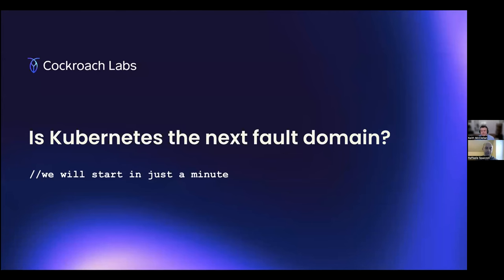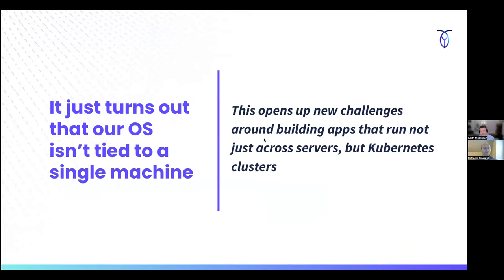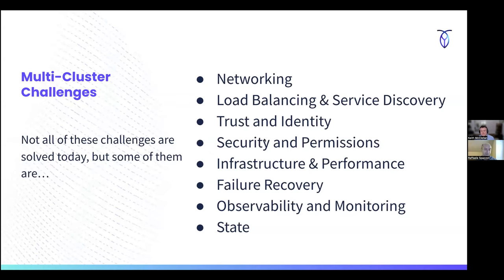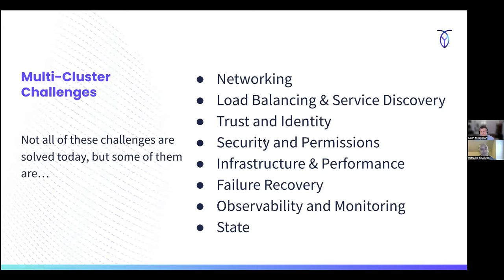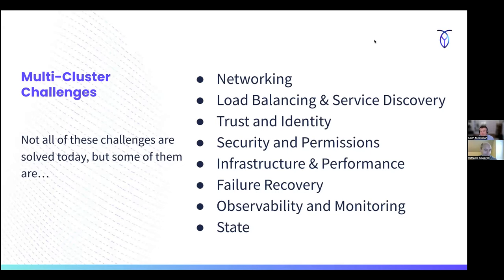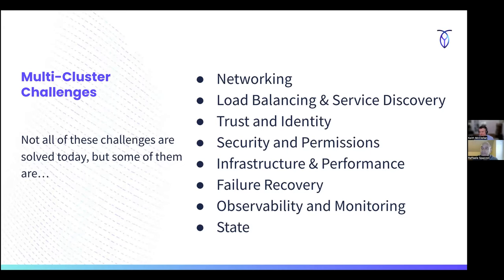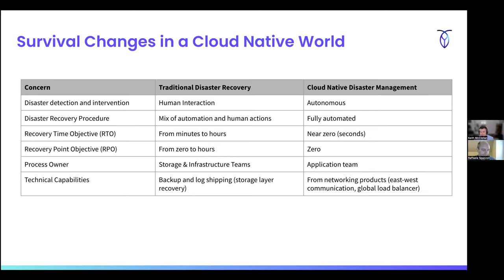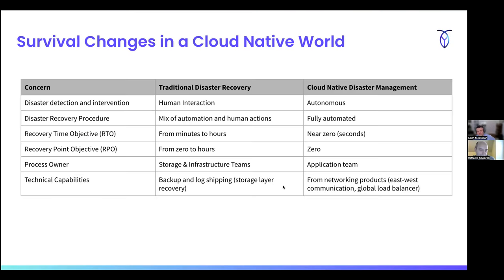LF Live Webinar: Is Kubernetes the Next Fault Domain?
Hybrid, multi-region and even multi-cloud deployments are becoming not just increasingly common, but also increasingly necessary for businesses needing to scale horizontally, guarantee availability and minimize latency. Kubernetes has the potential to help us have a common operating experience across data centers, cloud regions and even clouds by becoming the fault domain we design our HA applications to survive. So what happens, then, when something happens with Kubernetes?

In this webinar Keith McClellan, Director of Partner Solutions Engineering at CockroachDB, and Raffaele Spazzoli, Senior Principal Architect at Red Hat, will discuss next generation problems for Kubernetes including:

- Networking
- Load Balancing and Service Discovery
- Security
- Trust and Identity
- Infrastructure and Performance
- Failure Recovery
- Observability and Monitoring

The people who ask the 5 best questions will get a special edition Cockroach Labs t-shirt. Currently only shipping to North America and Europe at this time.